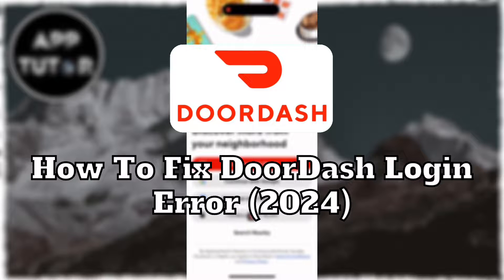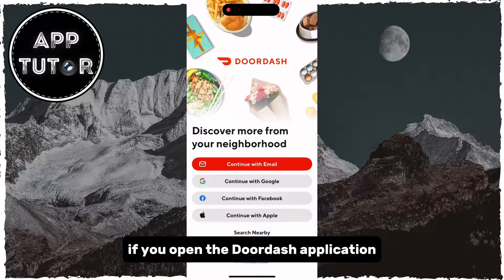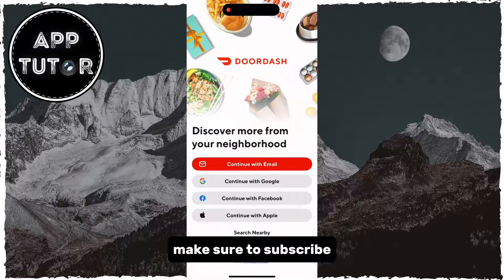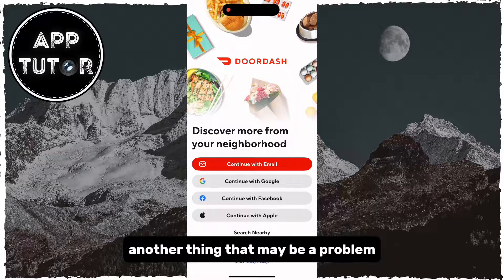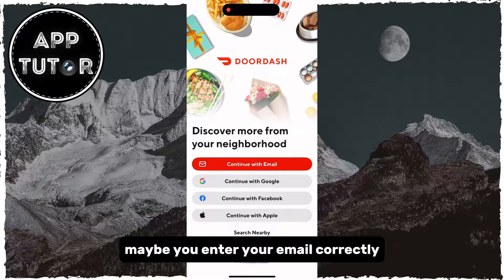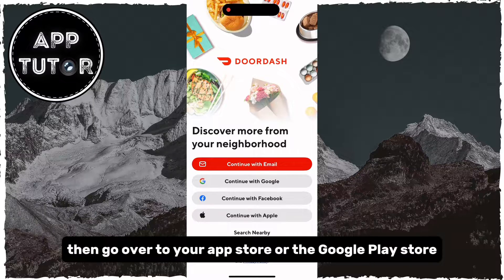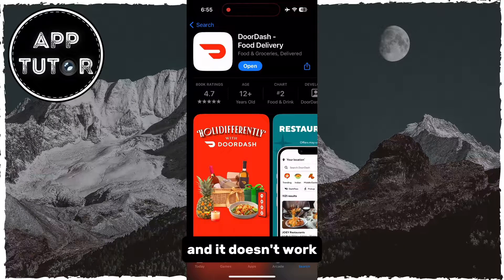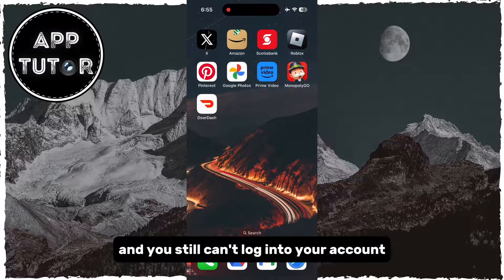How To Fix Doordash Login Error (2024)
In this step-by-step guide, we’ll troubleshoot and resolve common DoorDash login errors, ensuring you can get back to ordering your favorite meals hassle-free.